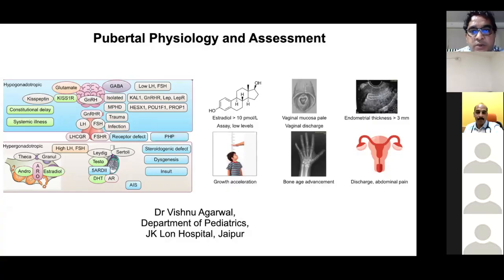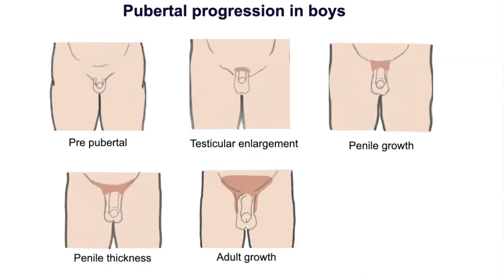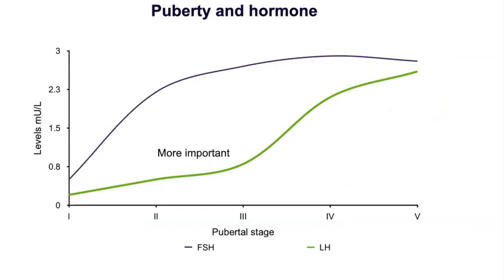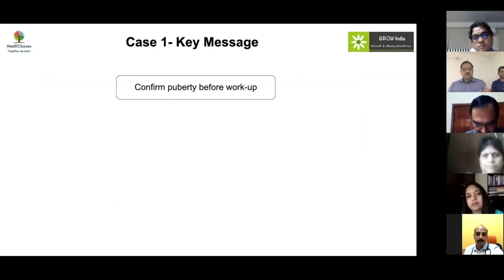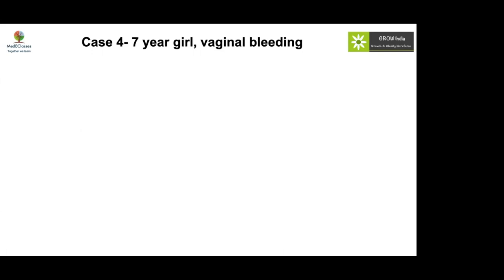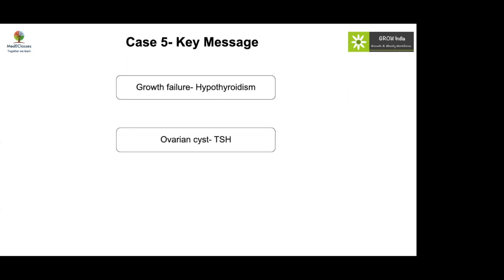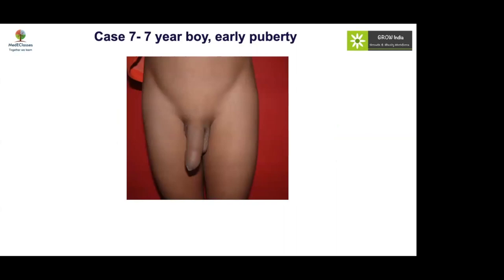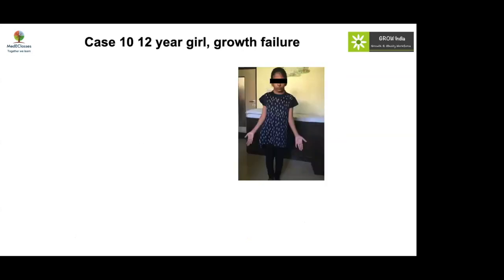iPPEC Puberty Module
Dwell into the intricacies of Pubertal Disorders with interactive case-based discussion. MedEClasses Online Course in Pediatric Endocrinology.